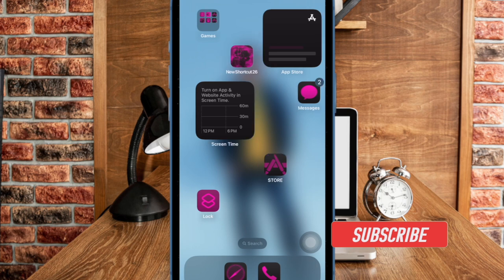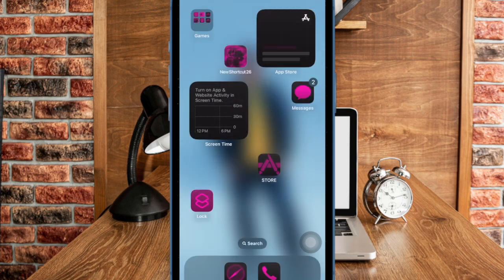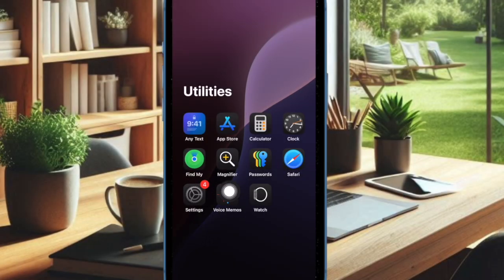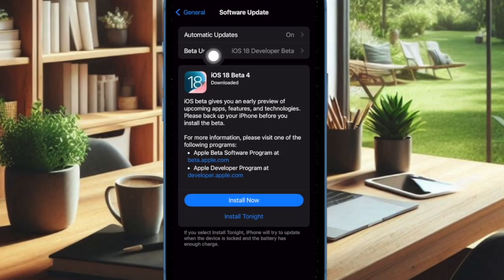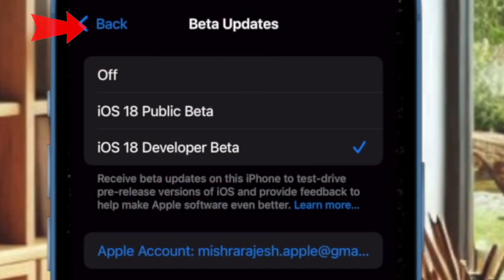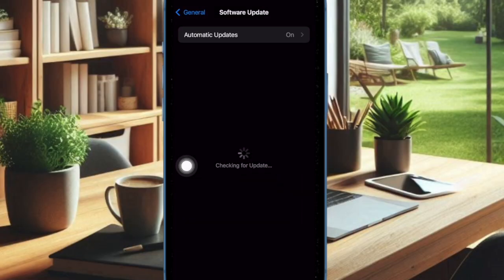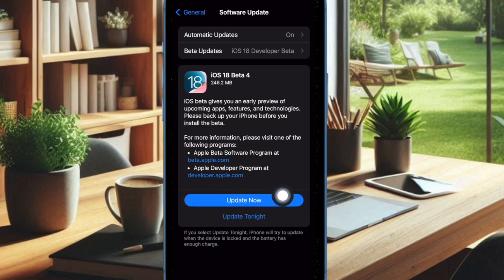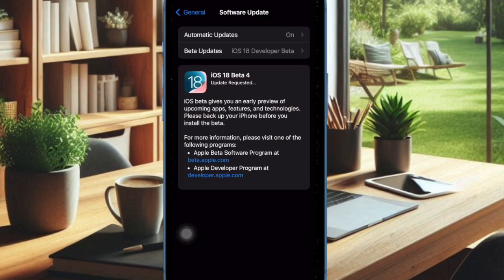How to Switch from iOS 18 Developer Beta to Public Beta or Vice Versa on iPhone/iPad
In this detailed guide, I'm going to show you how to switch from the iOS 18 developer beta to the iOS 18 public beta or the iPadOS 18 developer beta to the iPadOS 18 public beta on iPhone and iPad without losing any media and data.